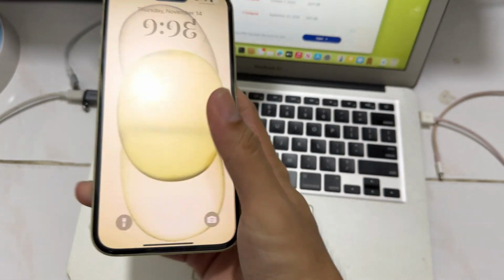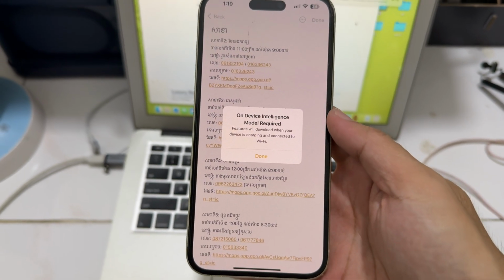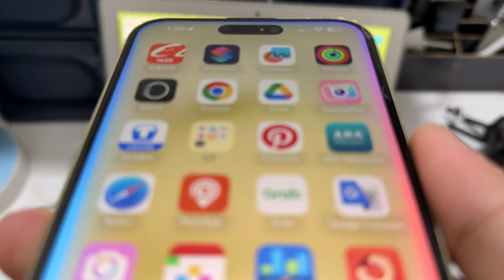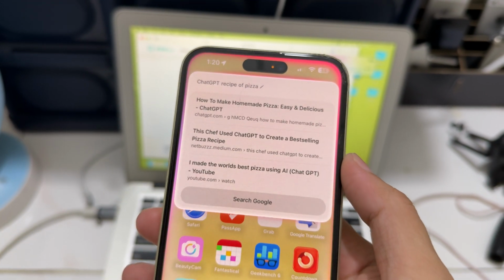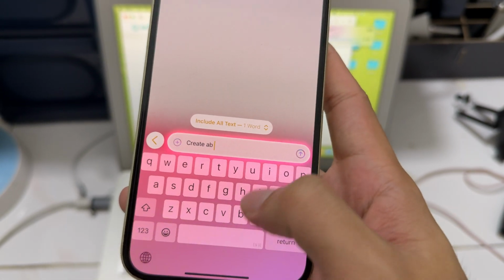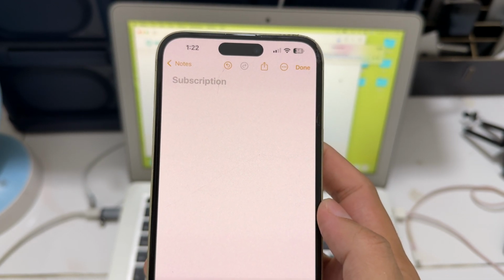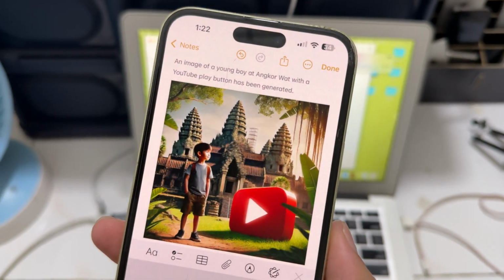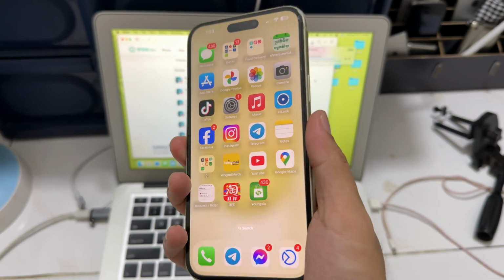Apple intelligence on iPhone 15 by Nuggets 4.0.1